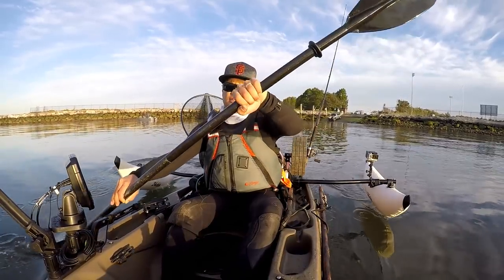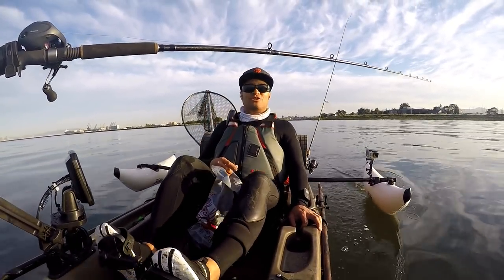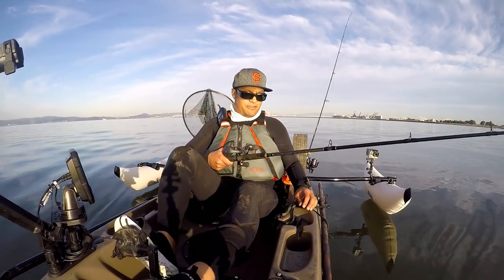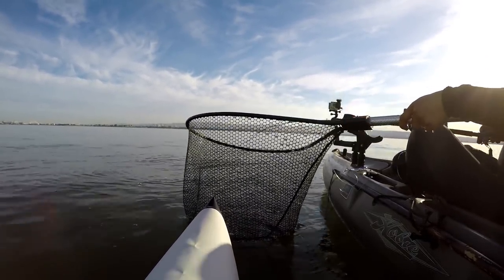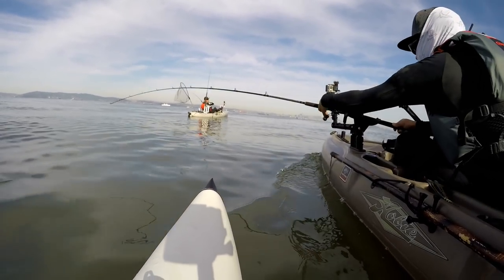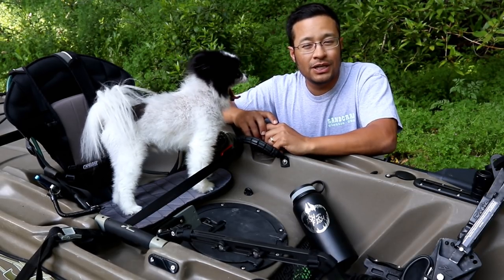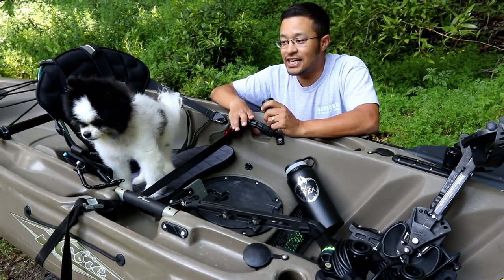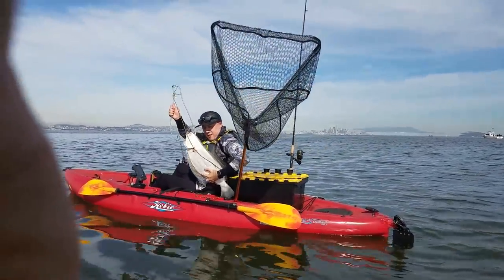First Fish on the Kayak! I have A LOT to learn...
Finally! After 6 postponed kayak trips, I finally got my ish together and followed veterans Moo Moo Outdoors and The Lost Anchovy on a morning stroll on SF Bay targeting California Halibut. Quickly learned that it's harder than it looks and went downhill from there. I did eventually hook up though so technically I'm in the game. Was it a keeper? Watch to find out!

Featured fishing gear:

Rod: Okuma Shadow Stalker 7’ XH
Reel: Okuma Komodo SS KDS-364LX
Main Line: Daiwa J-Braid (multi 40lb)
Leader Line: KastKing Fluorokote 30lb
Bait Hood: Krippled Anchovy Head
Flasher/Dodger: Big Al's Fish Flash

What I wear:

Flotation Vest: Onyx MoveVent
VHF Radio: Standard Horizon HX300